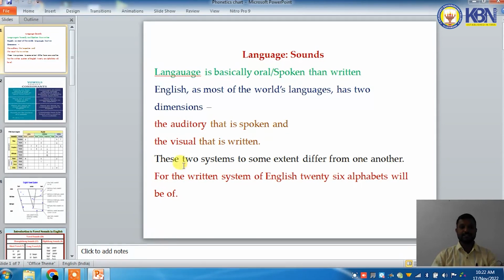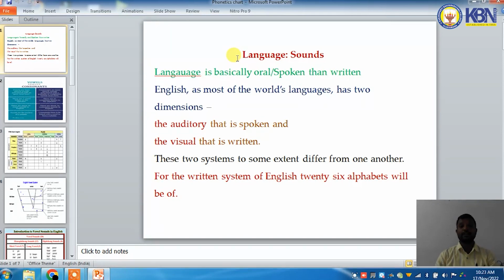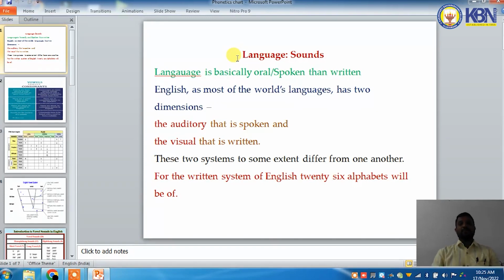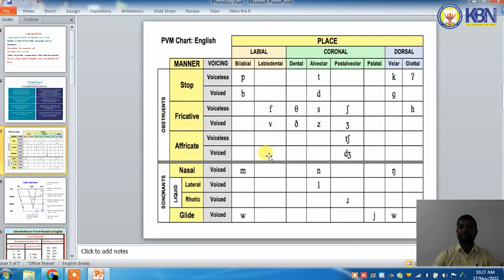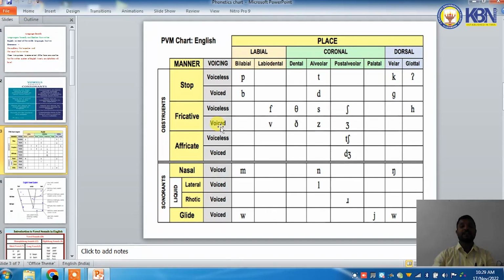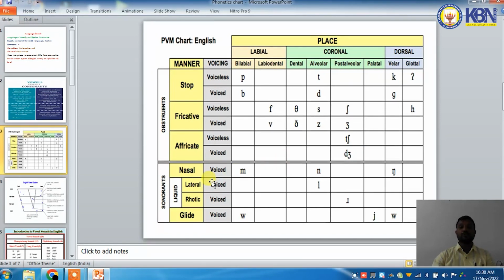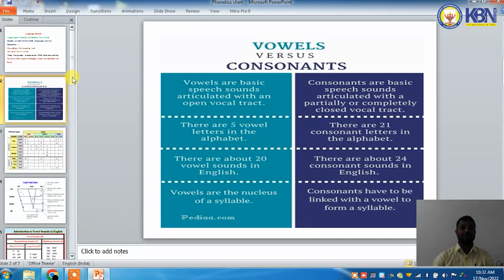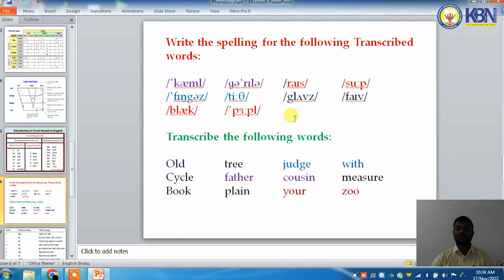Phonetics Chart by Dr Narendra Kumar, Dept of English, KBN College